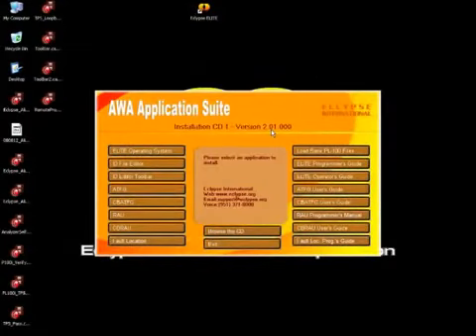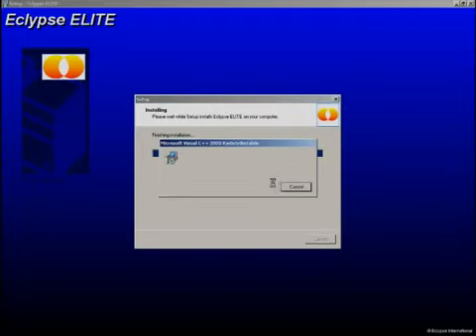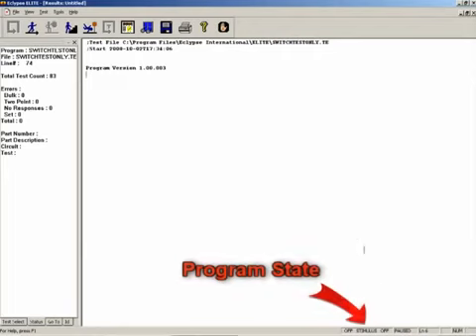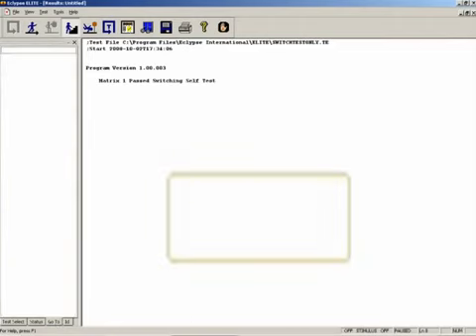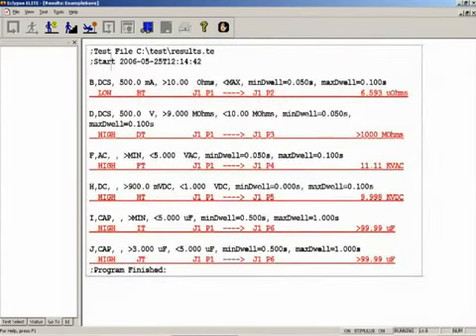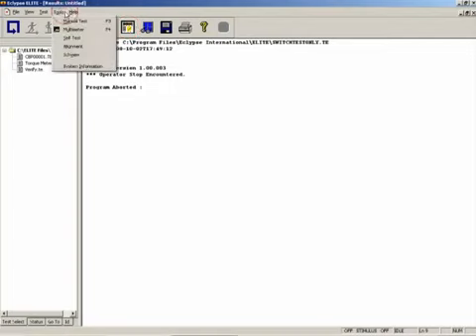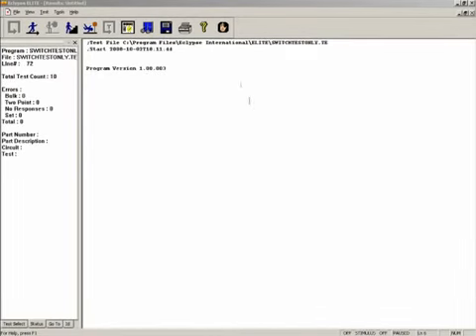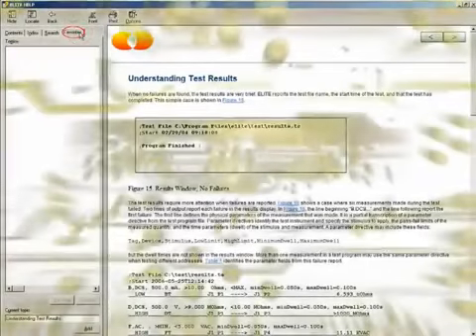Introduction to the ELITE Software